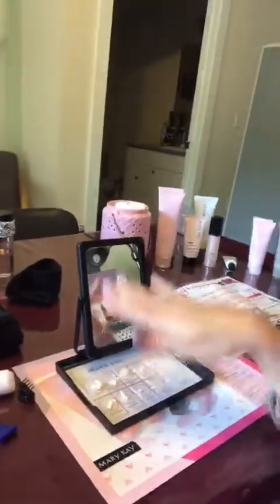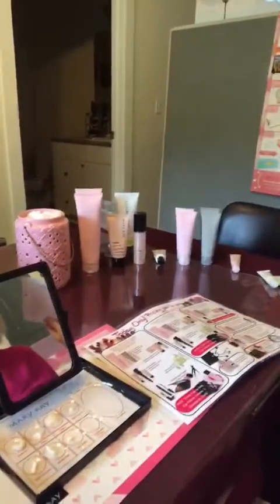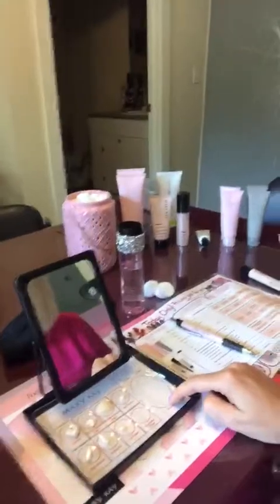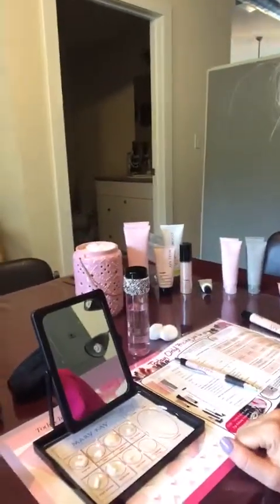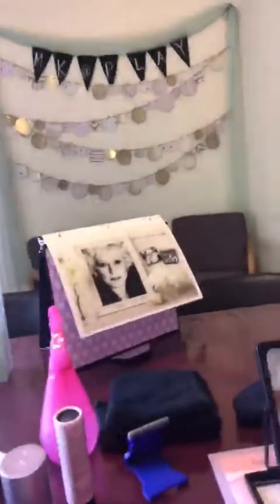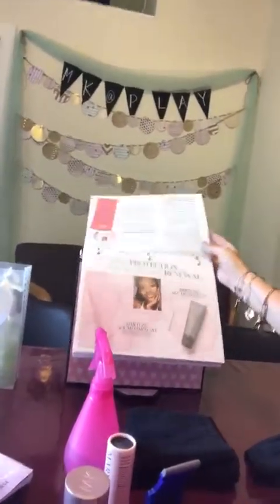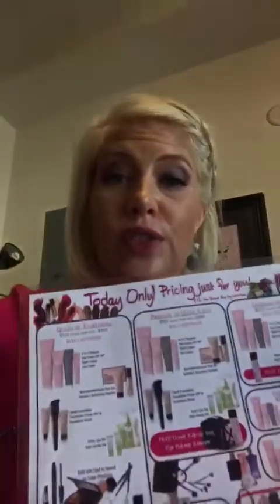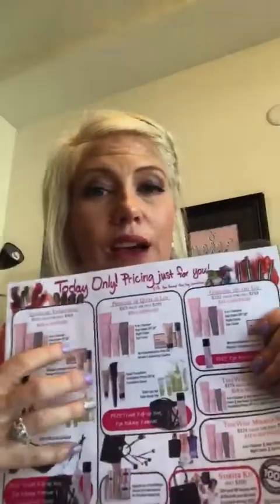3D Facial Party Outline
New 3D Facial Party Outline